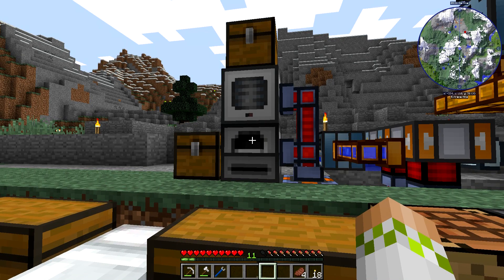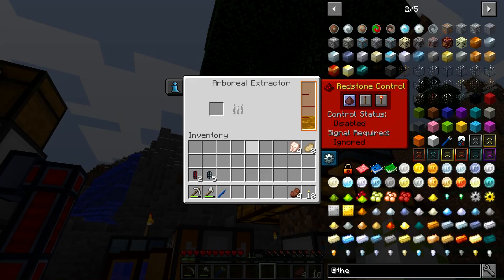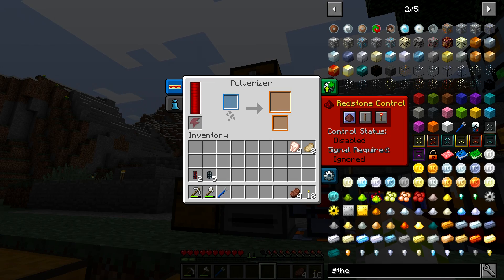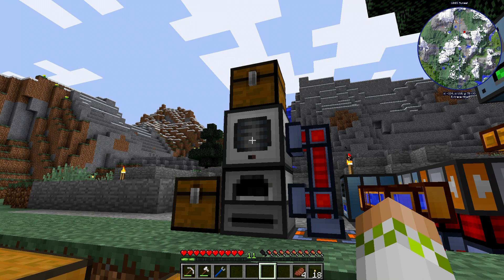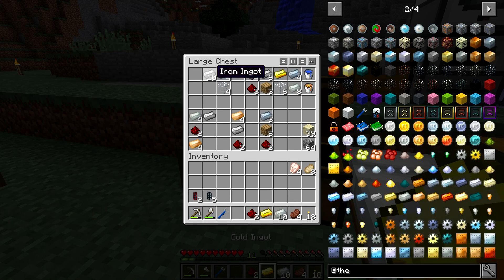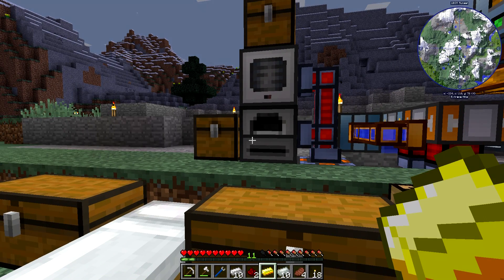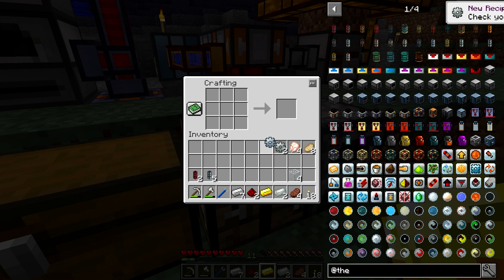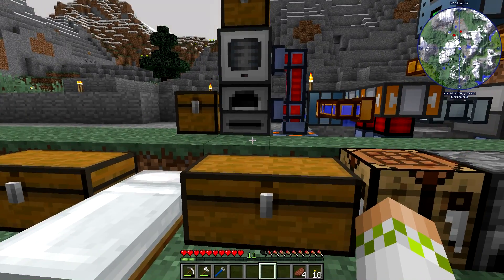Surviving With Thermal Expansion :: E03 - Induction Smelter And Rich Slag Stockpile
Today I set up the induction smelter to replace the pulverizer and redstone furnace setup for ore processing. This setup provides us a secondary output of either slag or rich slag depending on the recipe used.

This series is based around the 1.12 mod Thermal Expansion, which is a broad tech mod that brings with it ore processing, power generation, item/power transportation, and much more!

Be sure to check out CubedHost if you are in need of server hosting! They have great deals and amazing staff!

Mod List:
Chisel-2.9.5.11
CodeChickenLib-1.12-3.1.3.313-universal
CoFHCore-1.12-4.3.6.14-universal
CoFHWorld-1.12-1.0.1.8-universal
InventoryTweaks-1.63
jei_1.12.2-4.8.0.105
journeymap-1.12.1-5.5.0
OptiFine_1.12.2_HD_U_C6
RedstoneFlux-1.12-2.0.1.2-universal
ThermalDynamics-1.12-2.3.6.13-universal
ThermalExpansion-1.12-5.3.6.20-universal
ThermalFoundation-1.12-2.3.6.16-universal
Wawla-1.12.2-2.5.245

Seed: RagePlaysGamesTE